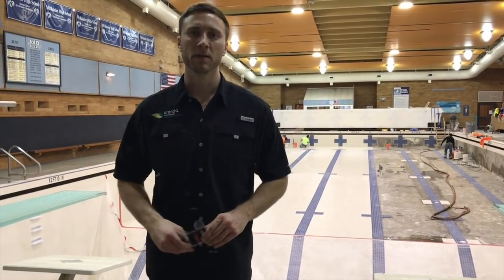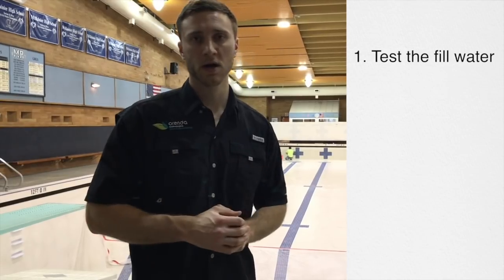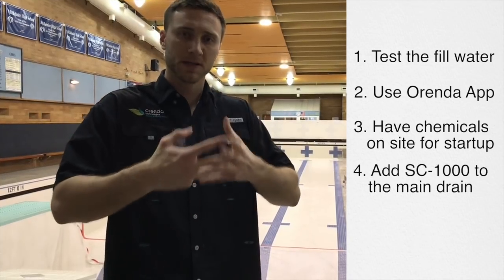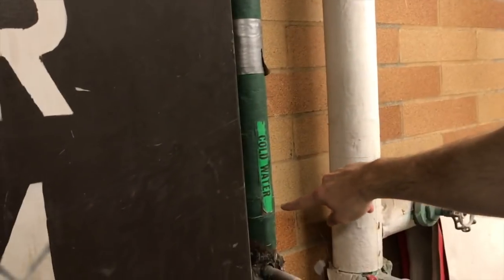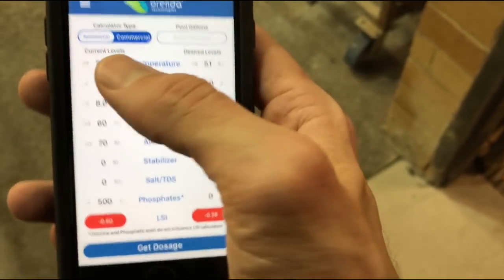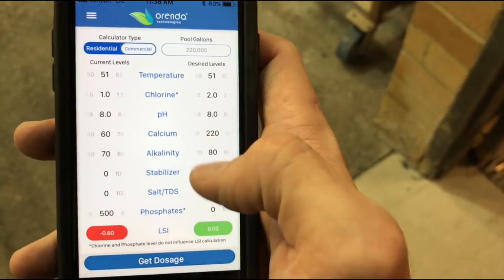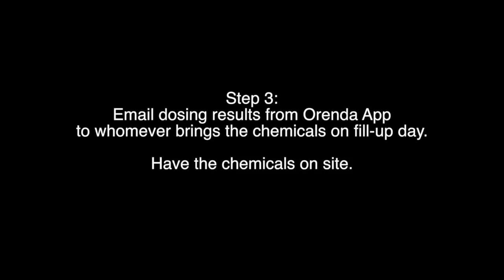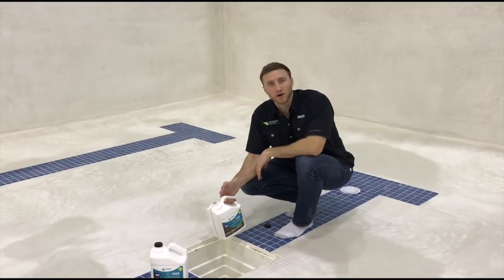Commercial Pool Orenda Startup™ | Orenda Procedures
The Orenda Startup™ feeds calcium and SC-1000 as the pool fills up. We know exactly how much to add by testing the tap water and using the Orenda App's dosing calculator. Download the free "ORENDA" App from the App Store or GooglePlay.

In this video, Eric Knight from Orenda helps a commercial pool builder get their freshly plastered pool on the right track for startup. He tests the tap water, uses the Orenda App, identifies how much calcium will be needed, and they will add it as the pool is filling.

Plaster needs to hydrate and cure underwater. The problem is, most water used to fill up swimming pools is aggressive (low LSI), and therefore hungry for calcium. Water will find equilibrium on its own, by stealing calcium from the new surface. The consequence is the loss of calcium hydroxide (Ca(OH)2), which spikes the pH and creates conditions that lead to plaster dust.

It's all because the surface lost calcium to the water. The Orenda Startup™ feeds calcium to the water as it is filling the pool, with the help of SC-1000 to chelate the calcium in high concentrations to prevent scale during startup. SC-1000 also chelates metals like iron and manganese to prevent staining.

For more information on Orenda and more meaningful pool care,